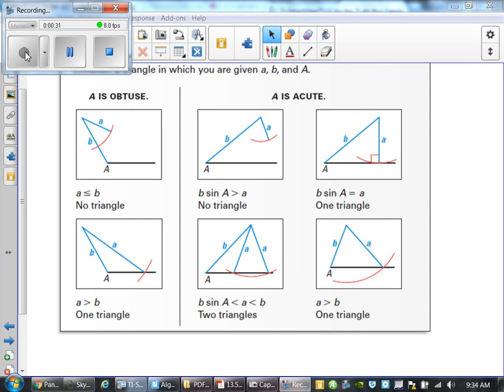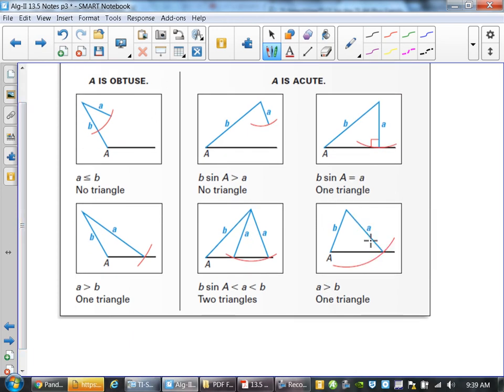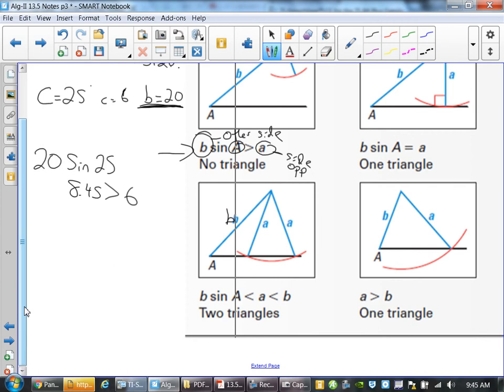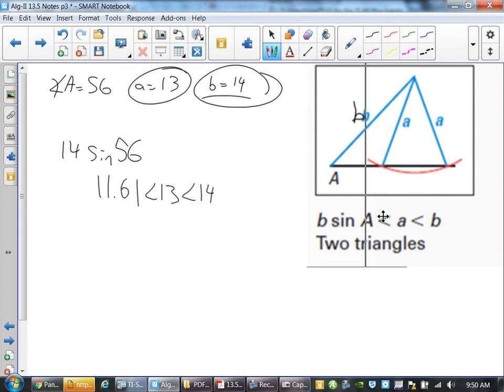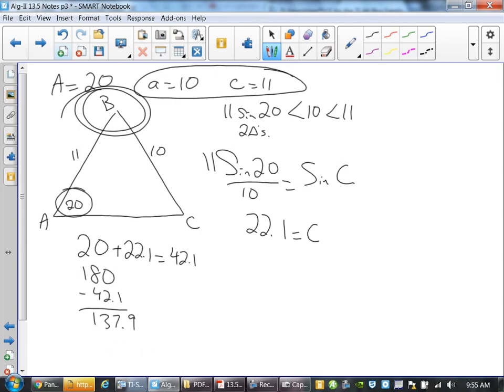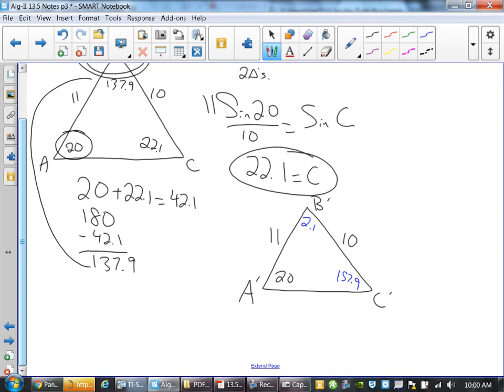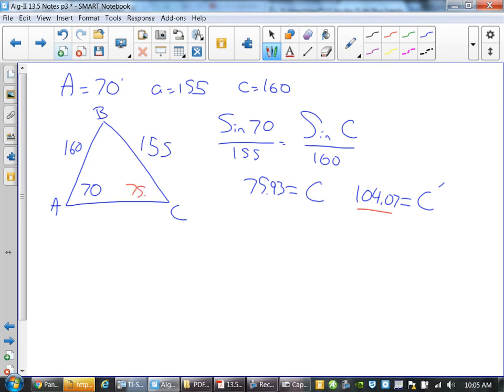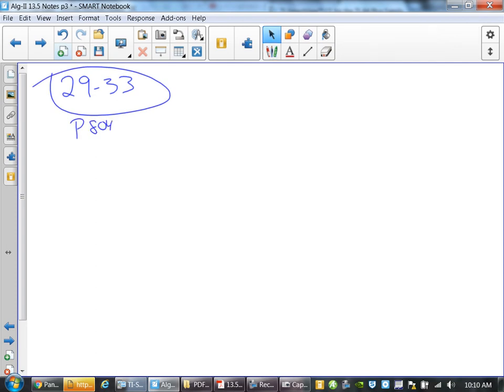February10 Law of sines day 2 p3